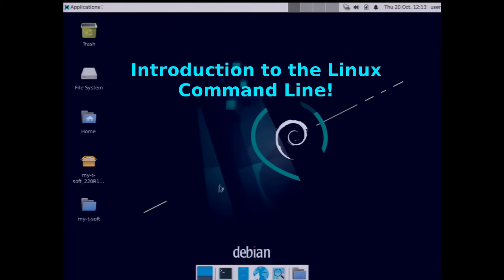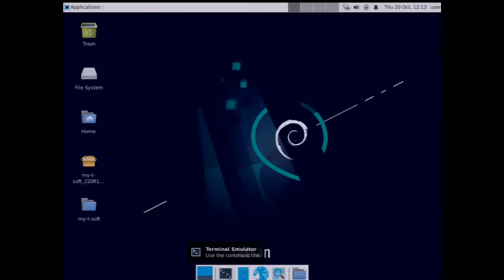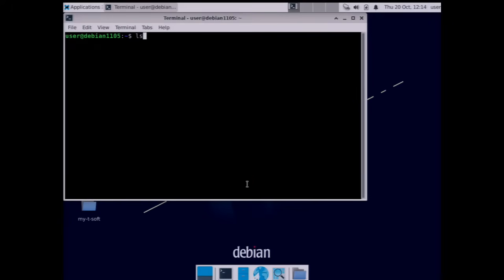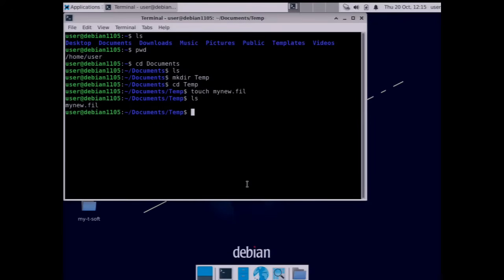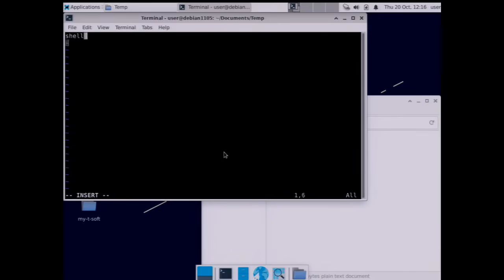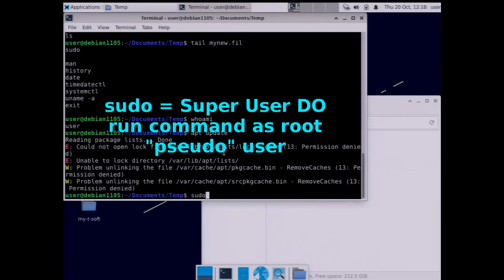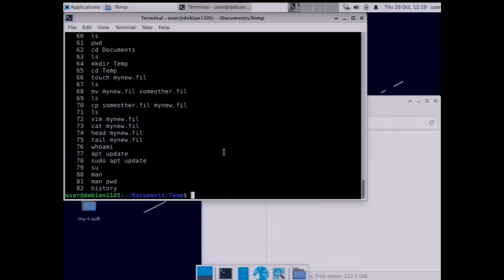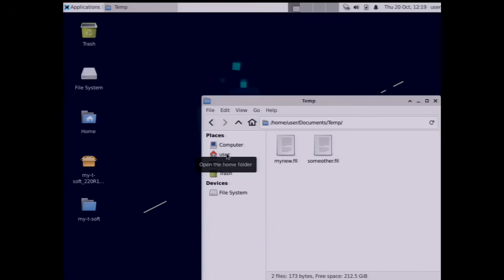LinuxCollections.com How To Video - Introduction to the Command Line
Quick walk though of how to use the Linux Command-Line.  Aimed primarily at people new to Linux, useful for anyone not familiar with the command line / shell / console / terminal interface.  Covers basic commands for making and changing directories; moving and copying files; some basic text utilities such as cat, head, tail; and covers some useful system based commands to help manage your system from the command line.